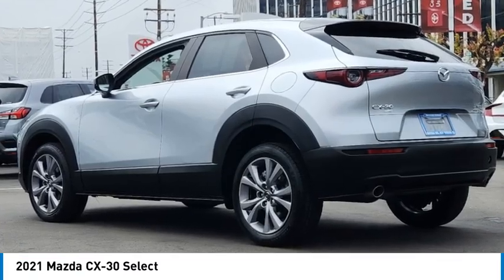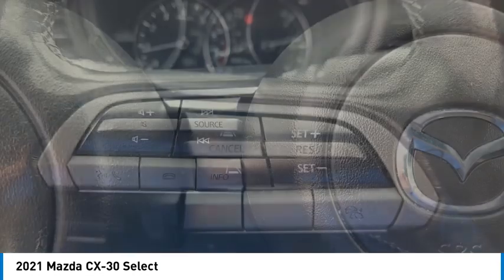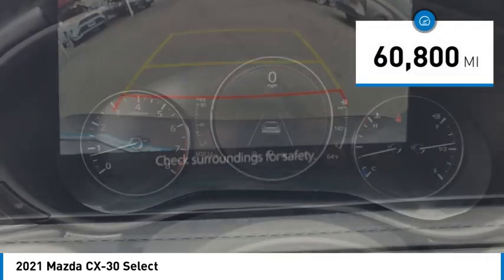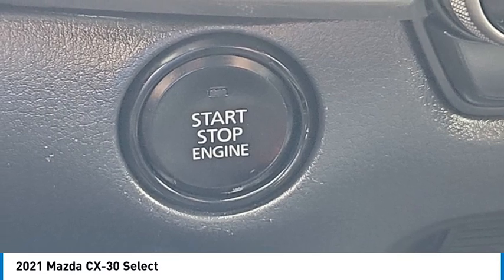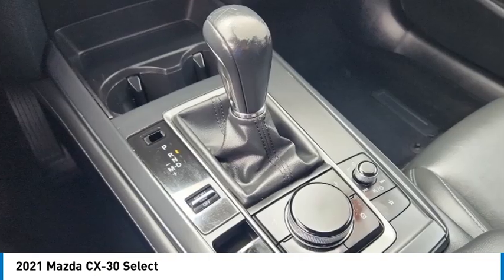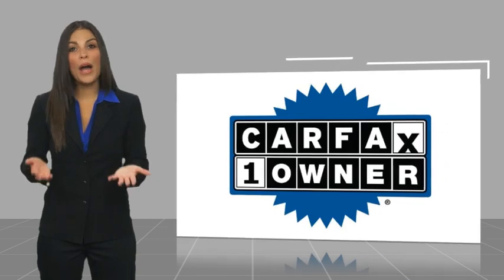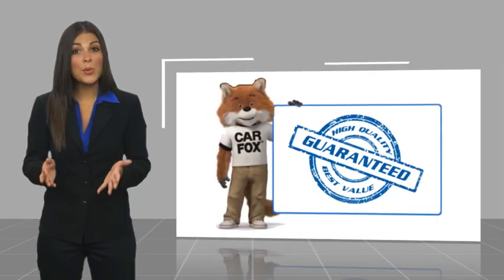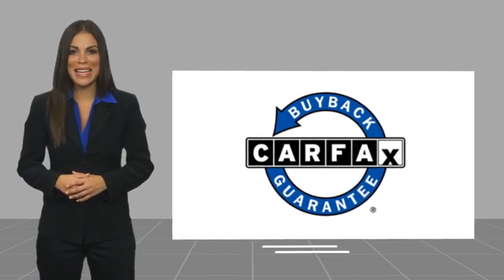2021 Mazda CX-30 Marina del Rey, Los Angeles, Santa Monica, Culver City, Inglewood CA PR256620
4636 LINCOLN BLVD.

Don't miss this 2021 Mazda CX-30. It's equipped with great features. You'll want to take this vehicle home. Make a great choice today.